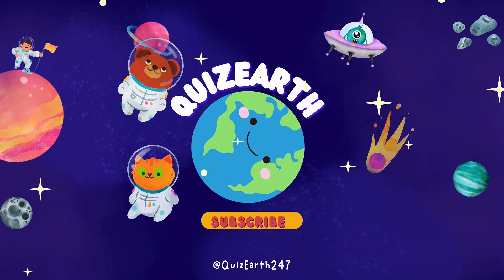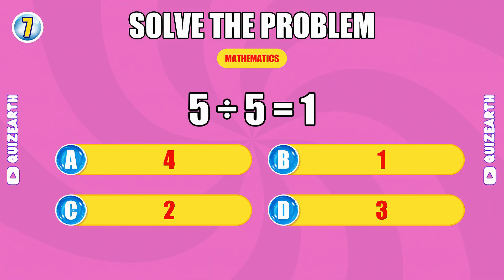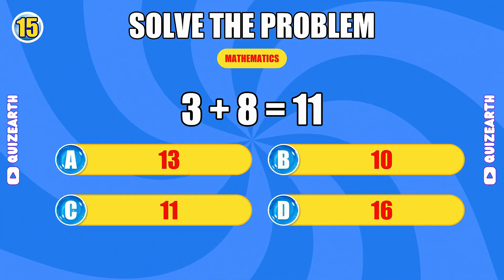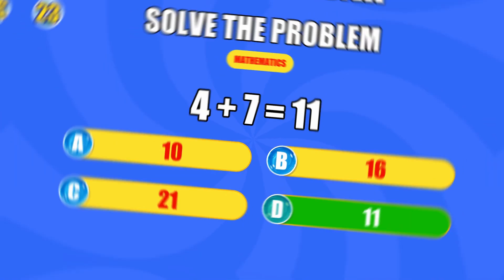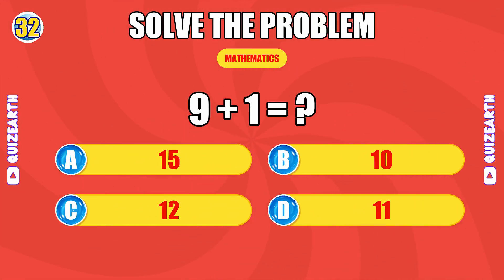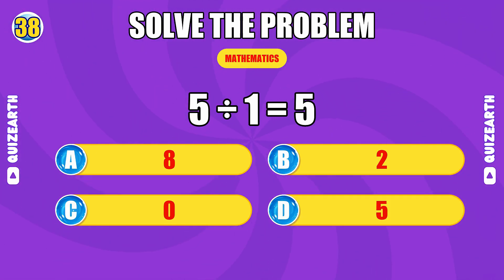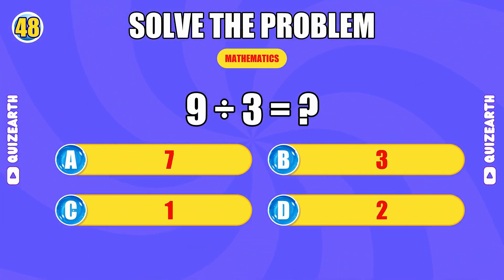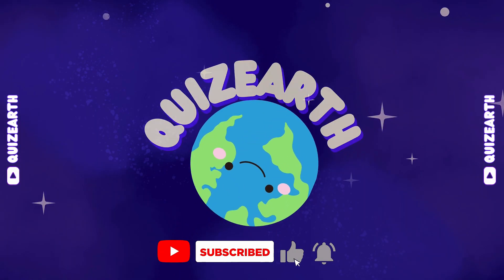Can You SOLVE 55 Rapid Math Equations in 8 SECONDS Each? 🤓➗ | 99% FAIL This Quiz!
🔥 Think your mental math skills are SHARP? Try this rapid-fire math quiz challenge!

We're throwing 55 lightning-fast equations at you – addition, subtraction, multiplication, and division – and you've got just 8 SECONDS per question to prove you're a true MATH STAR! This isn't your average maths test... it's a SPEED CHALLENGE that will push your brain to the limit.

⚡ WHAT YOU'LL FACE:
✓ 55 rapid math equations covering all basic operations
✓ 8-second countdown per question (no calculators allowed!)
✓ Progressive difficulty that tests your focus
✓ Real-time pressure simulation
✓ Can you maintain accuracy under time constraints?

🎯 PERFECT FOR:
• Students sharpening mental math speed
• Quiz enthusiasts chasing that perfect score
• Anyone wanting a quick brain workout
• Parents looking for fun educational content
• Speed math competitors testing their skills

💪 THE CHALLENGE: Most people slow down after question 30 – can you stay LOCKED IN and DOMINATE all 55? Only the sharpest minds complete this with 100% accuracy. Studies show rapid math quizzes improve cognitive processing speed by up to 23%!

📊 QUIZ BREAKDOWN:
0:00 - Welcome & Challenge Introduction
0:15 - Questions 1-20 (Warm-up Phase)
2:30 - Questions 21-40 (Speed Intensifies)
5:00 - Questions 41-55 (ELITE MODE)
7:15 - Results & Score Analysis

🏆 DROP YOUR SCORE IN COMMENTS! Did you get all 55? Most viewers score between 42-48. Anything above 50 puts you in the TOP 10%! Challenge your friends by sharing this video – who's the real math champion?